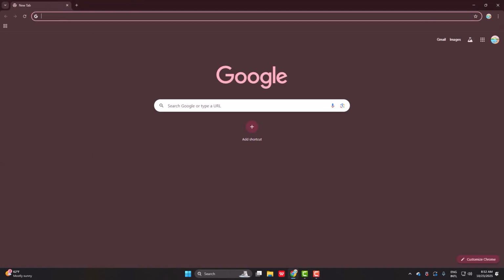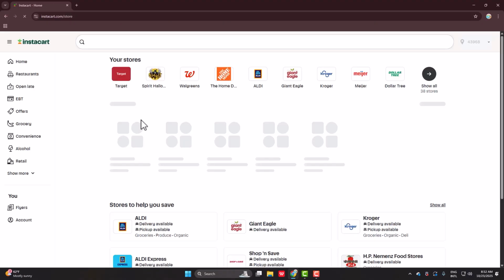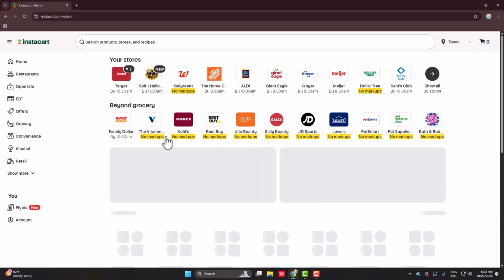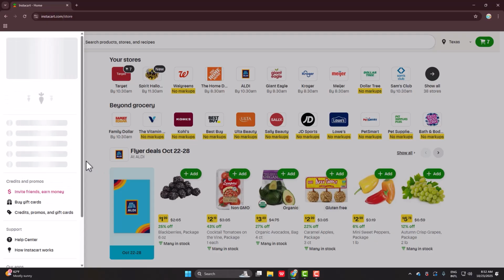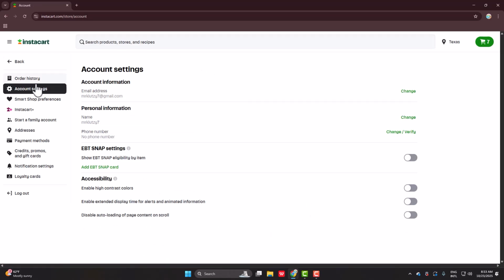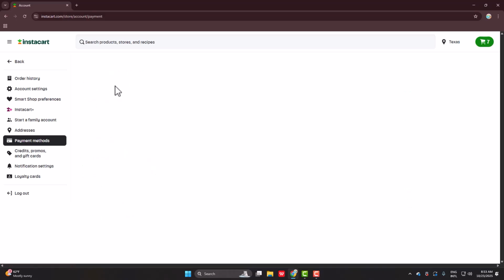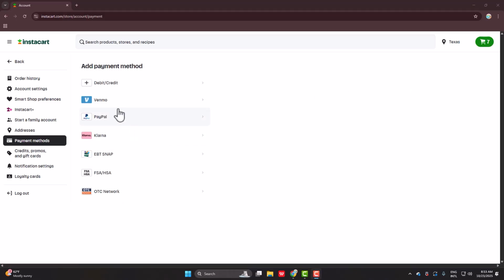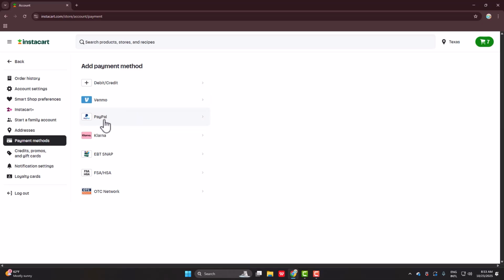How to Manage Payment Methods on Instacart (2026) | Add, Edit & Remove Cards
Want to keep your Instacart payments organized? This 2026 tutorial shows you how to manage payment methods on Instacart. Learn how to add new cards, edit existing ones, and remove outdated payment options safely on both Android and iPhone.

✅ Step-by-step guide for the Instacart app and website
✅ Tips to ensure secure payment setup
✅ Updated for 2026 Instacart app interface

💳 Perfect for frequent Instacart users who want smooth and hassle-free checkout every time.